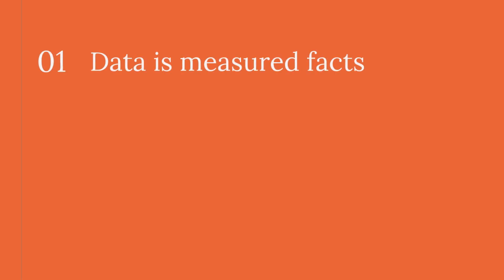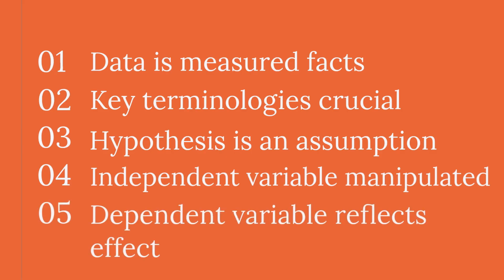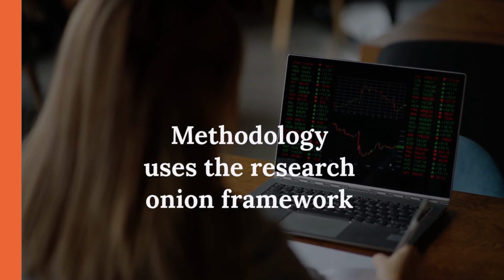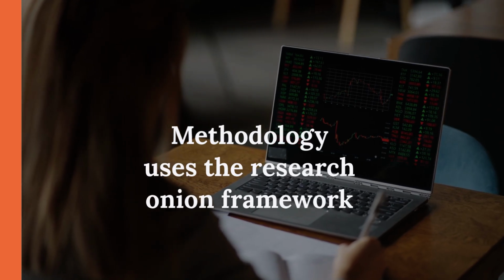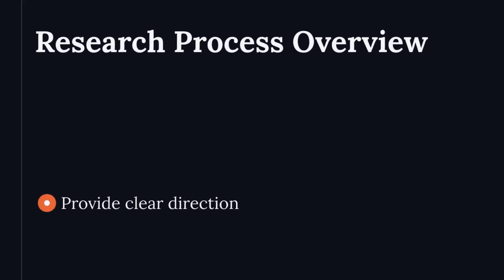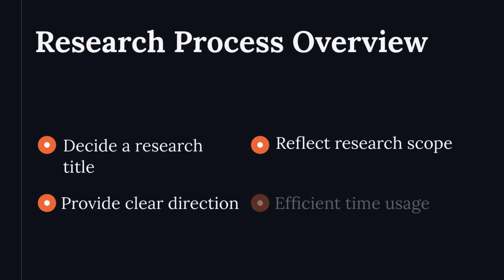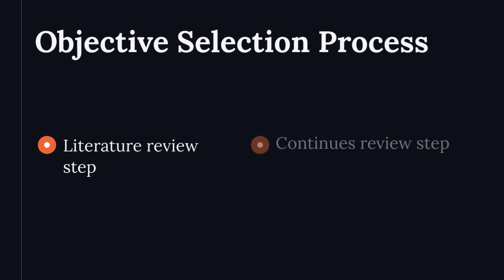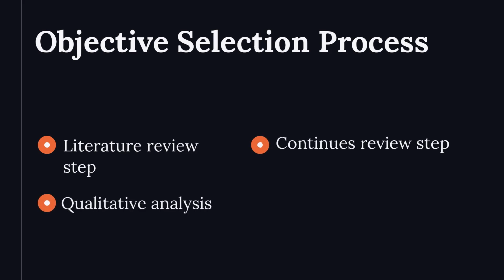LO1 - Research Project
This video explores the Research Project, providing a clear understanding of how to plan, conduct, and present an independent research study, including setting objectives, applying appropriate methodologies, and analysing findings.

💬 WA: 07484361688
🌐 ukversity.co.uk